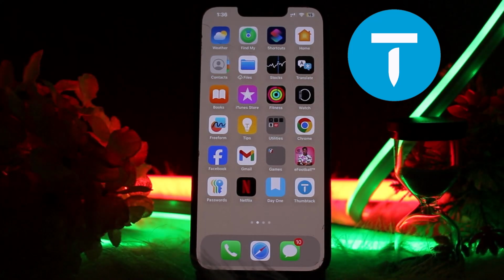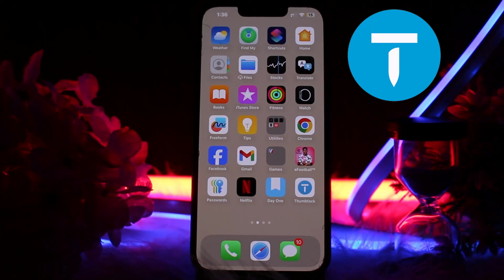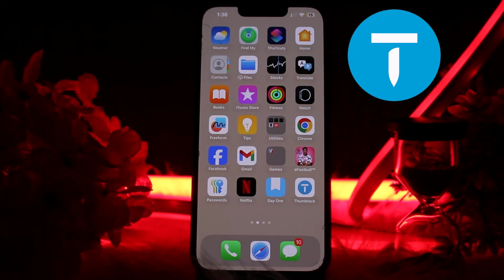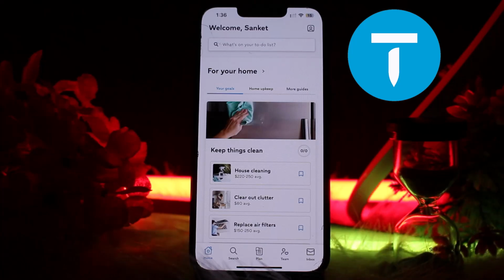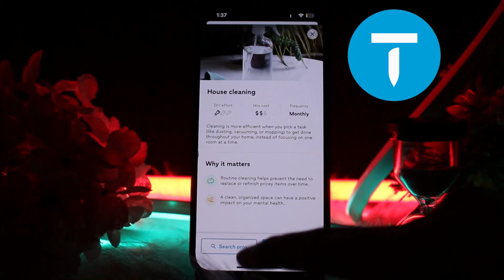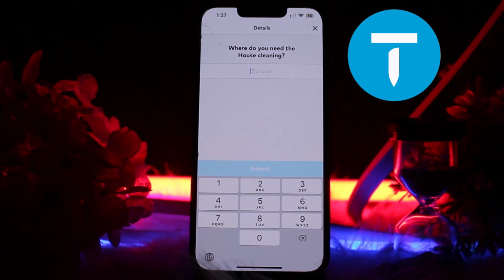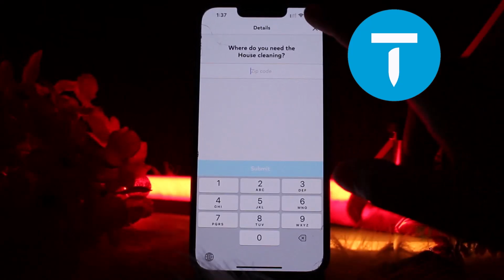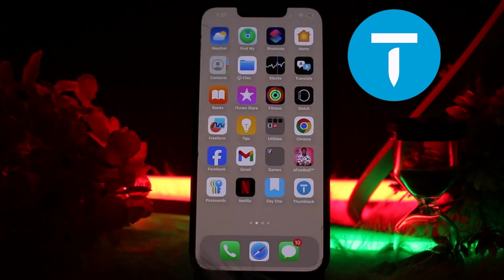How to Pay from Your Thumbtack Account: Easy Instructions - 2025